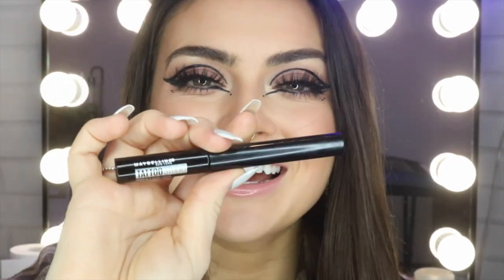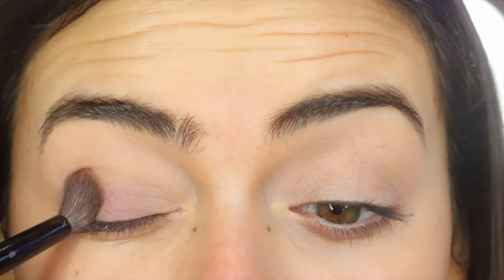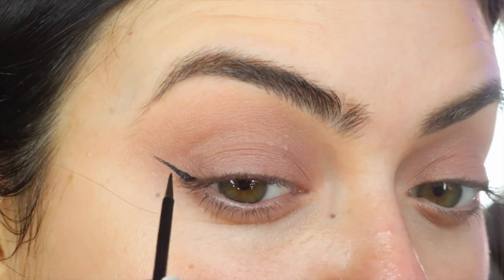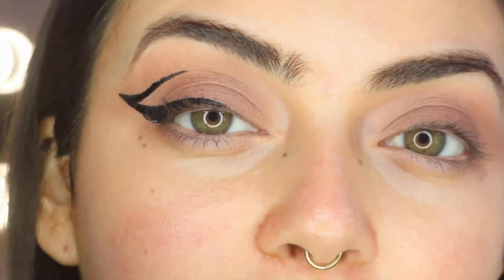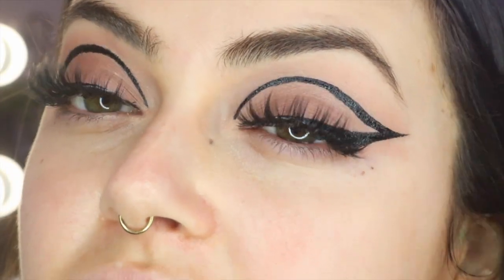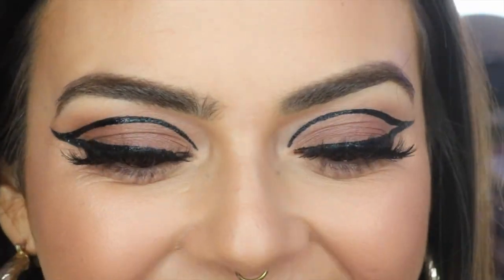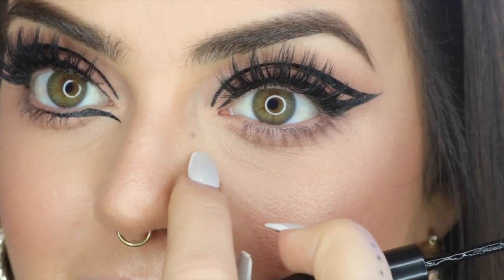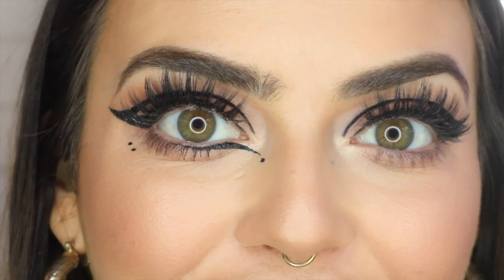HOW TO: Dramatic Graphic Eyeliner | The Makeup Loft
Graphic eyeliner is having a moment both on and off the runway, but can be quite finicky to master. To show you how to create a graphic liner look at home, makeup artist Claire Howell is here and she's pulling out all the stops!

To create this dramatic liner look, Claire starts by priming her lids. Using Superstay 24HR Concealer, she dabs it over her lid and brow bone, blending with a sponge. For a pretty pink base, she uses The City Mini Eyeshadow Palette in Chill Brunch for a light wash of colour across both eyelids.

Claire works on accentuating the shape of her eyes with an elongated winged eye. Using Tattoo Ink Liquid Liner, she creates a sharp wing starting from the top lash line and extending it till it hits the brow bone. Doubling back, she fills in the space in between.

Now for the dramatic arc. This look is retro made modern, with a banana line etched above the crease. Claire takes her time in drawing this, ensuring the placement is perfect. Between the natural crease and brow, she draws a half moon-shaped arc with Tattoo Ink Studio Liner (the precise tip comes in very handy here). Hot tip: look straight ahead as you apply and rest an elbow on a table for a steady arm to ensure the smoothest line.

To finish this striking look, Claire blends out the same pink shade from the City Mini Eyeshadow Palette just below her lash line. Then, using a liner makeup brush, she traces a fine line in dark purple shadow across her lower lash line, and outlines a delicate spiral curving inwards towards the centre of her face. Finally, three dots in the outer and inner corners add extra WOW factor. Now that’s graphic liner done right!

Step into The Makeup Loft – our one-stop digital destination for all things beauty. Express from NYC, we’ll loop you in on the latest trends, designer looks and hot off the press products. We show you how. You make it yours. Just remember… you heard it here first.